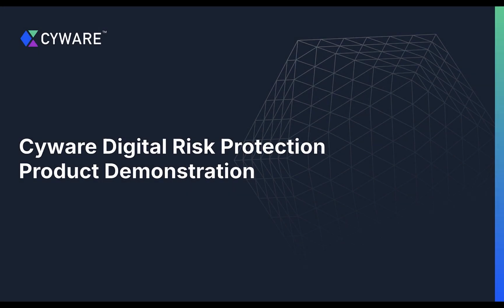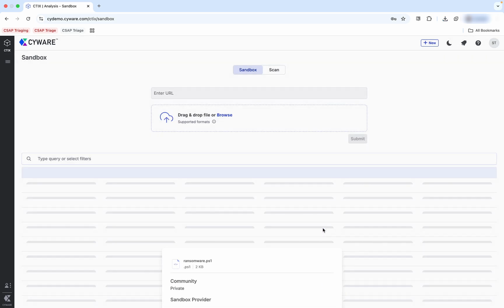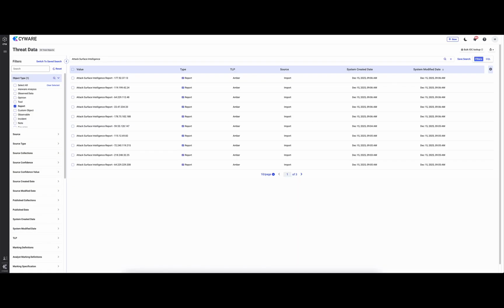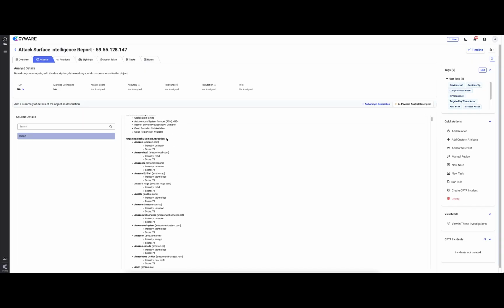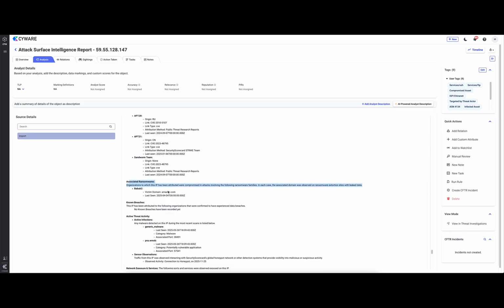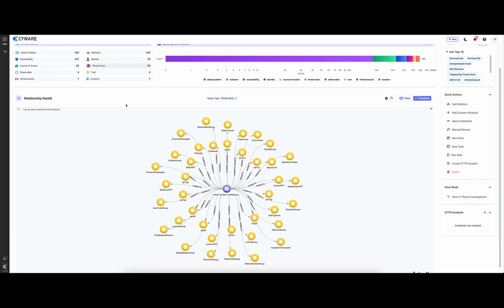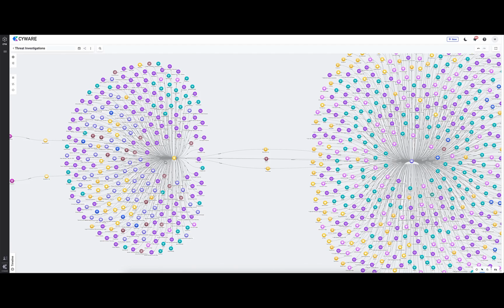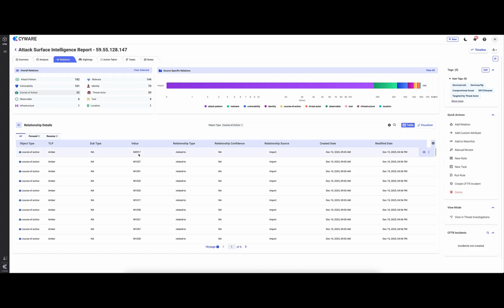Cyware DRP Demo: Credentials, Vulnerabilities & Attack Surface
This demo highlights Cyware's Digital Risk Protection capabilities, showing how teams can uncover compromised credentials, dark web exposure, and detailed attack surface intelligence for any asset.

In this video, we discuss:
1. Scanning and sandboxing suspicious files or URLs for an immediate threat verdict
2. Tracking compromised credentials and automating password resets and notifications
3. Using domain sightings to monitor dark web chatter about your organization
4. Reviewing attack surface intelligence reports, including vulnerabilities, threat actors, and known breaches
5. Visualizing relations in the Threat Investigation Canvas to pivot across assets, vendors, and sectors
6. Mapping findings to MITRE-defined courses of action for proactive defense

Timestamps:
00:00 Cyware Sandbox: Scan & Analyze
01:14 Deep Behavioral Sandboxing
1:48 Sandbox Provider & Configuration Setup
02:14 Exposure Management Dashboard
02:45 Domains, VIPs & Response Actions
03:08 Compromised Credentials Listing
03:35 Domain Sightings & Dark Web Monitoring
04:10 Attack Surface Intelligence Overview
05:41 Asset Analysis: Overview & Network Context
07:10 Vulnerability Exposure & Threat Actors
08:37 Ransomware, Breaches & Active Threat Activity
10:07 Visualizing Relations & Threat Investigations
11:00 Pivoting: Malware, Actors & Vulnerabilities
12:37 Pivoting from Identities & Vendors
13:30 Pivoting from Sectors
14:42 Filtering & Course of Action Mitigations